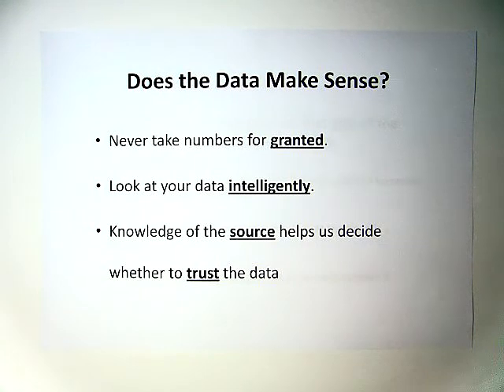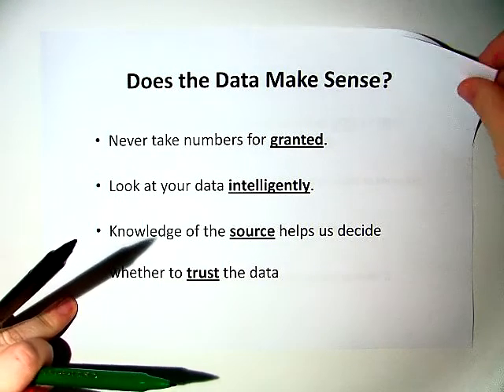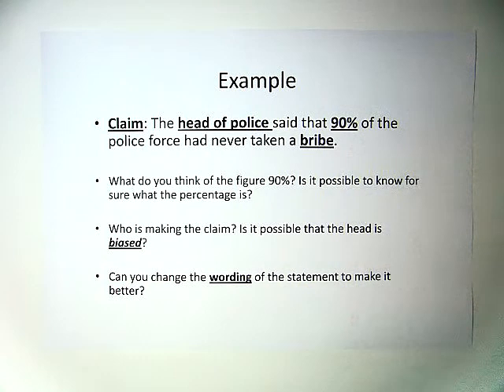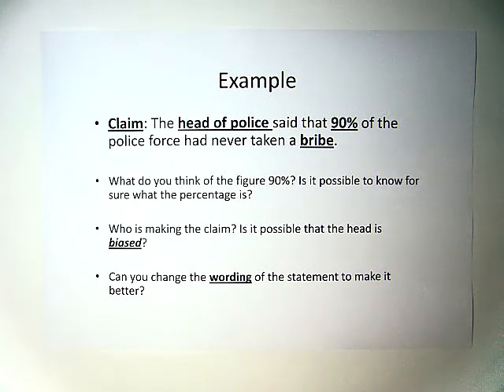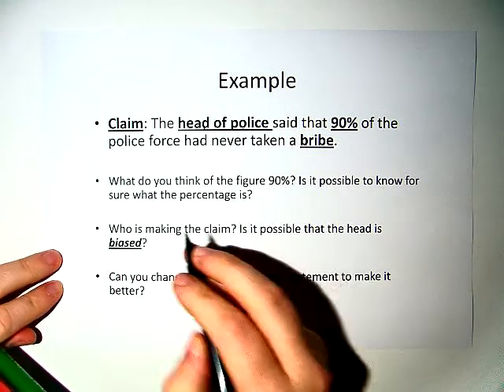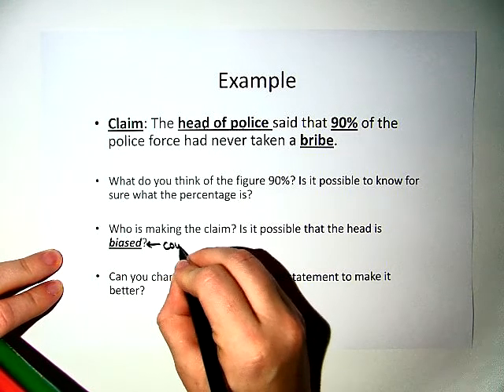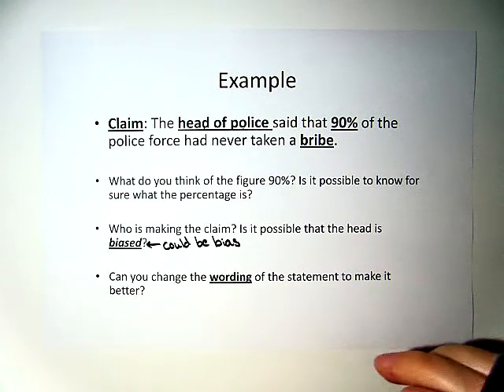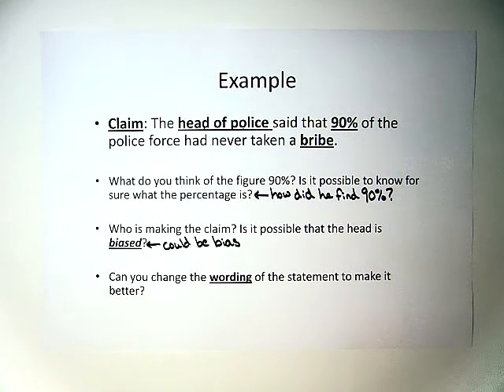Valid Data (3)